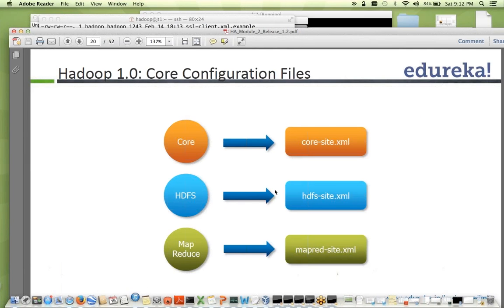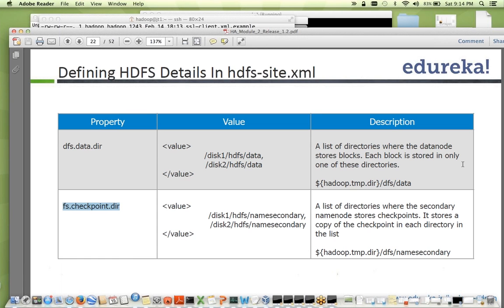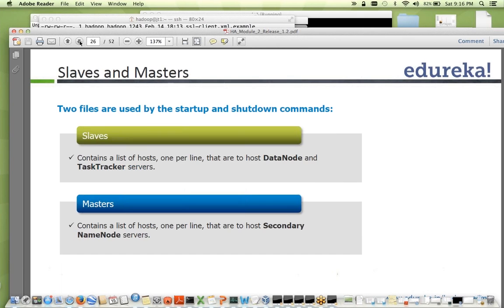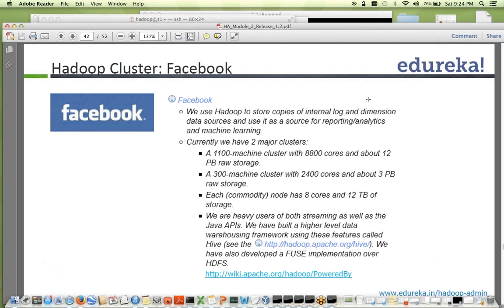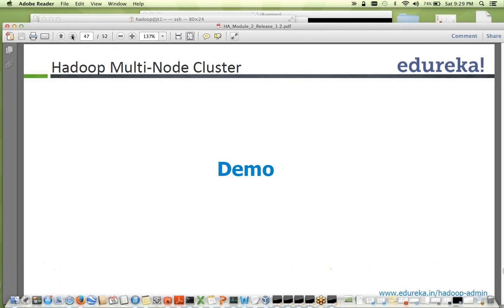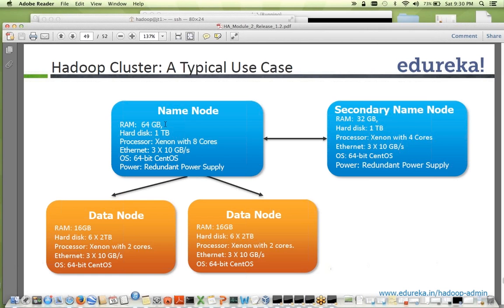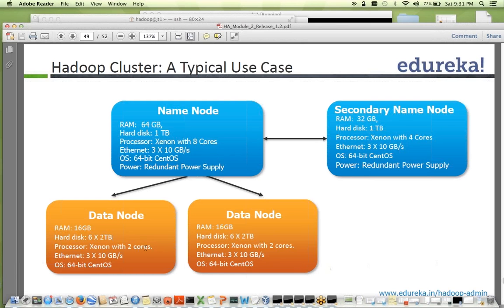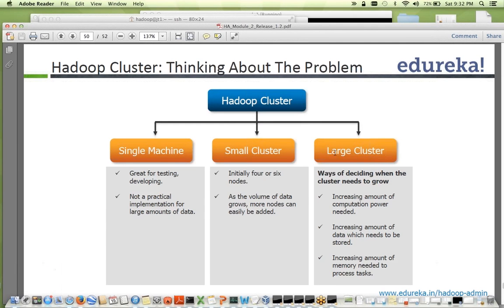Demo On Hadoop Configuration | Edureka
The core configuration files of Hadoop are core-site.xml, hdfs-site.xml & mapred-site.xml.
The mentioned files are important components of Hadoop Configuration. Every core configuration file has a value, component & description. The topics discussed in the video are :
1.Hadoop 1.0 Core Configuration Files
2.Defining HDFS details in hdfs-site.xml
3.Hadoop 1.0 Cluster Architecture
4.Hadoop 1.0 Sample Cluster Configuration
5.Use Case of Hadoop Cluster

Information on ‘Hadoop Configuration’ has also been covered in our course ‘Hadoop Administration’.